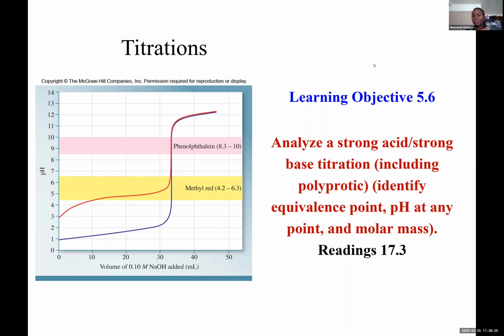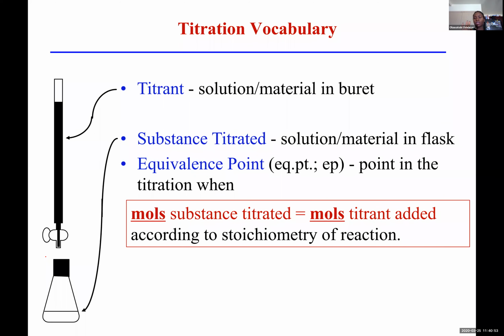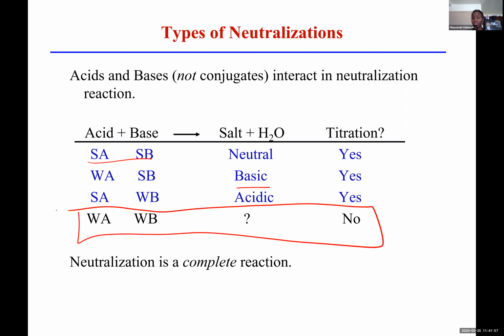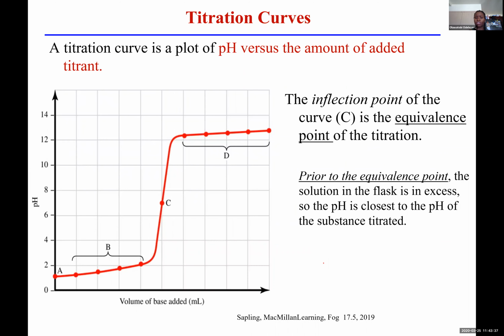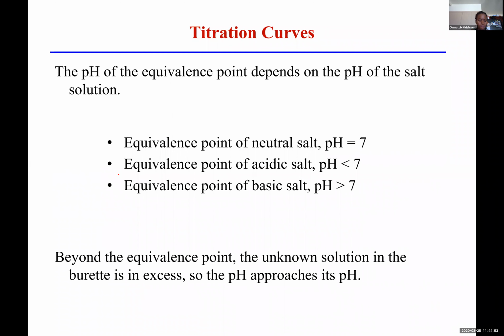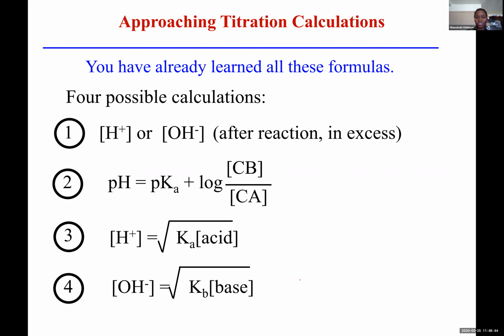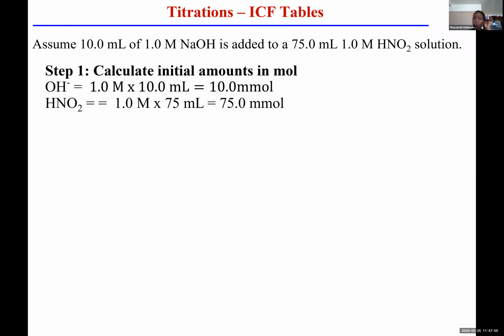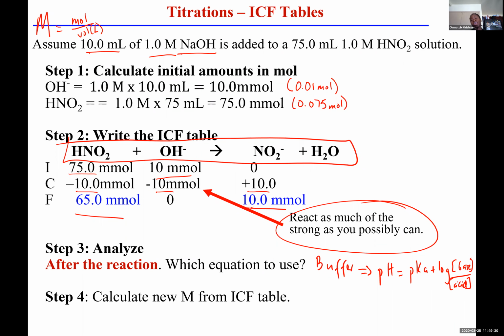CHEM 1415 LO 5 6 intro